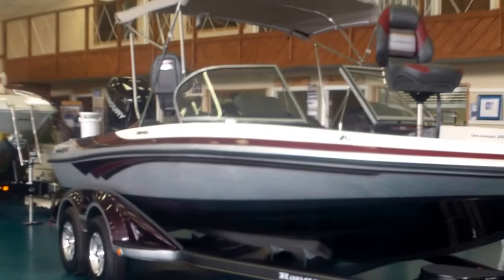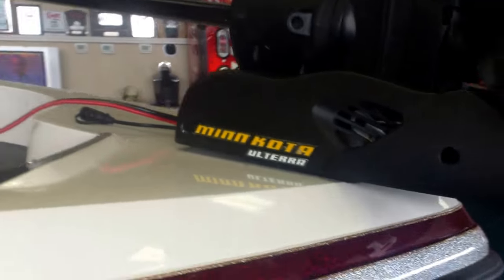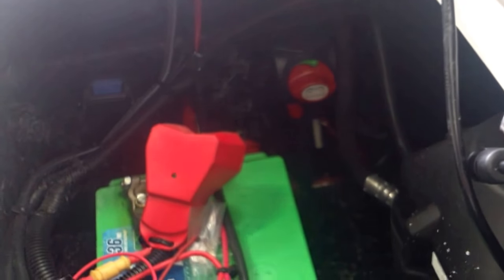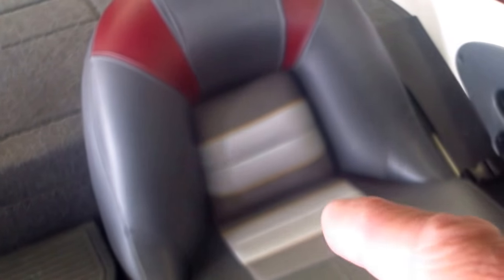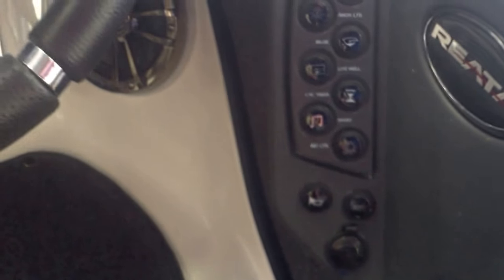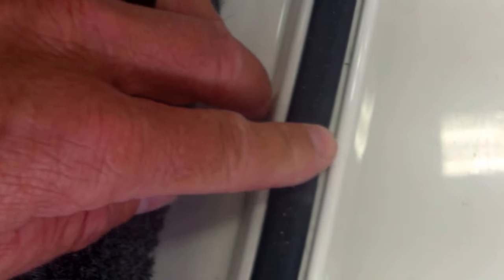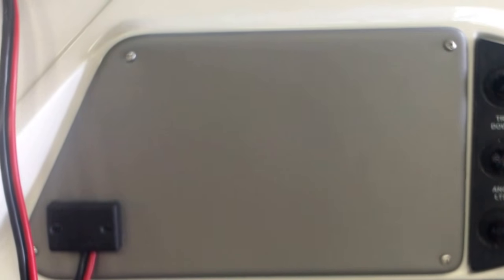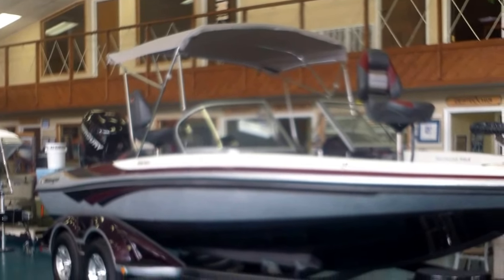2018 Ranger 212 Reata For Sale at Austin Boats & Motors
Big on standard features and even bigger on performance, the 212 Reata is ideal for families who truly enjoy time on the water. Measuring 21' 4" with an ultra-stable 94-inch beam, the 212LS is rated for 250 horses, giving it ample power to pull skiers or tubers while delivering a smooth, comfortable ride for everyone on board. Further equipped with a 39-gallon fuel tank, the 212 is factory-rigged with a full array of performance instrumentation. Elsewhere, driver and passenger seats are adjustable and upright, level flotation delivers even more peace of mind. Rod and ski storage is abundant and the responsive feel of hydraulic steering makes it a pleasure to drive. Combined with Lowrance electronics, a retractable stainless steel boarding ladder, quick-release trolling motor bracket, ski tow, stereo system, divided livewell, and snap-in carpet, the 212 Reata is built for a world of fun on the water!